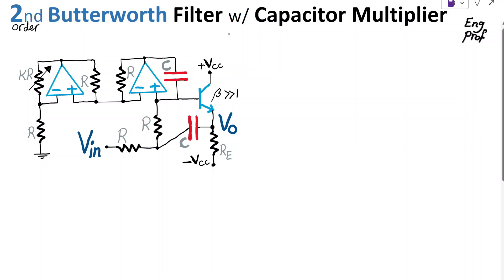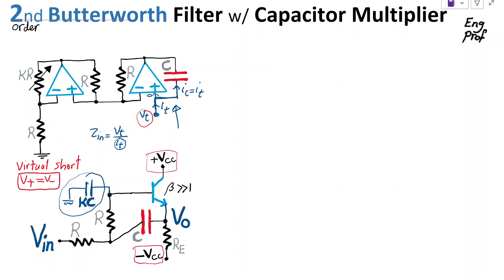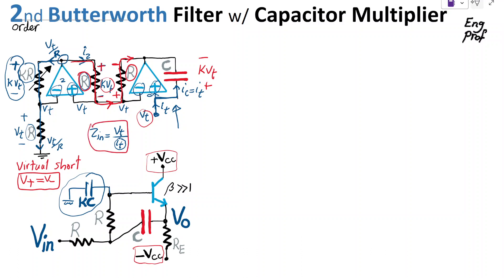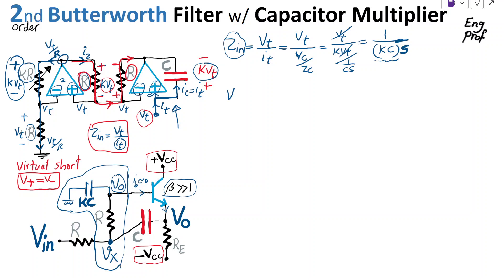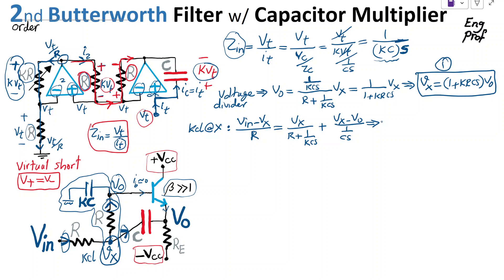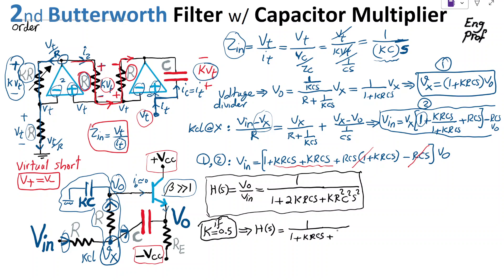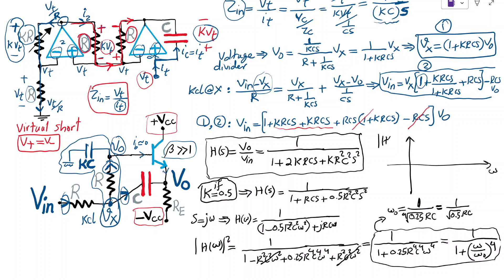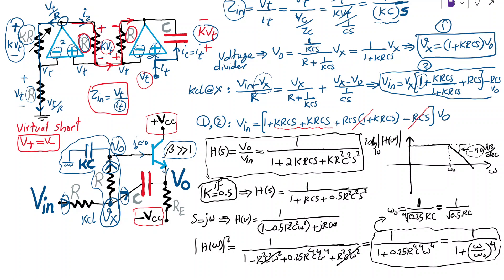Butterworth Filter Design with Capacitor Multiplier, Op Amp and Transistor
A Capacitor multiplier is implemented using two operational amplifiers that allow scaling the cap value by a factor K that is controllable by a potentiometer (variable resistor).  Then using the scaled capacitor, the rest of the presented circuit implements a 2nd order low pass filter (LPF).  With proper choice of value K we can realize a  second order Butterworth LPF.  The voltage transfer function of the filter and its Bode plot and magnitude frequency response are discussed at the end.